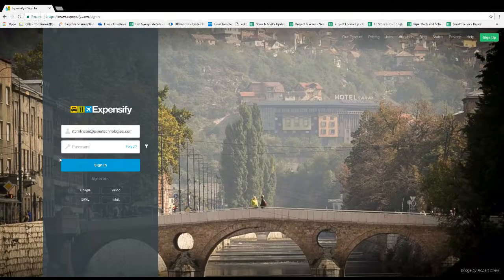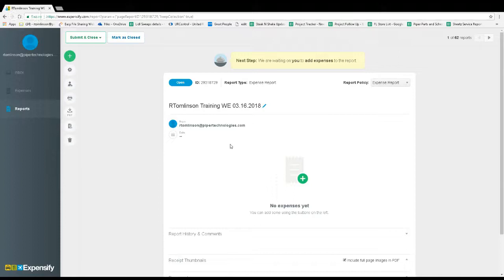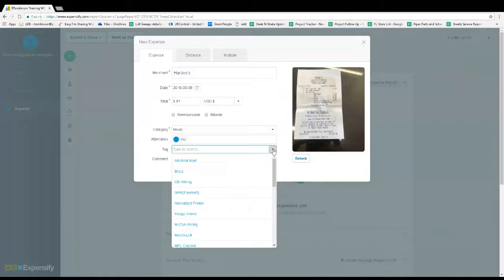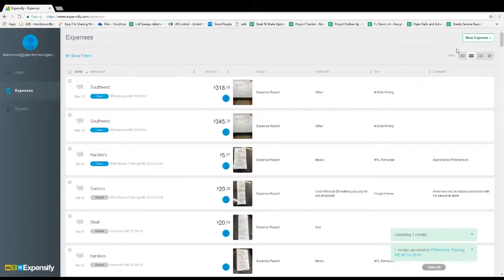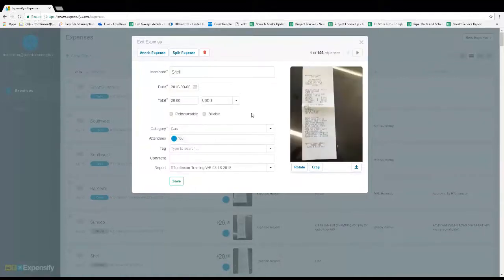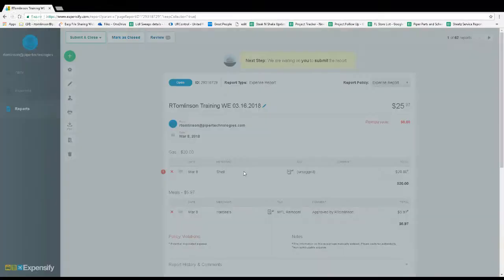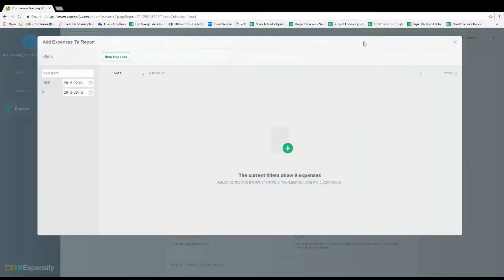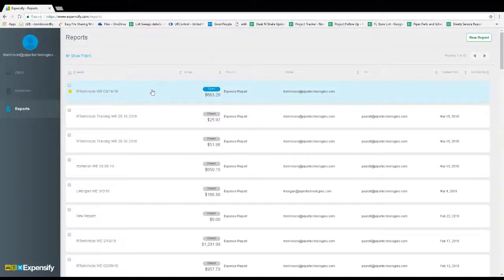Expensify and Expense Report Training